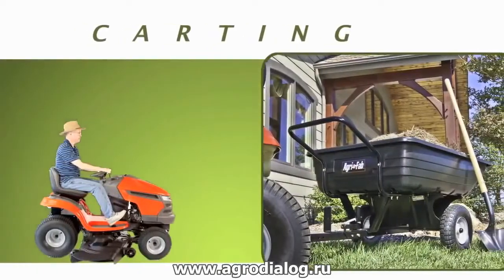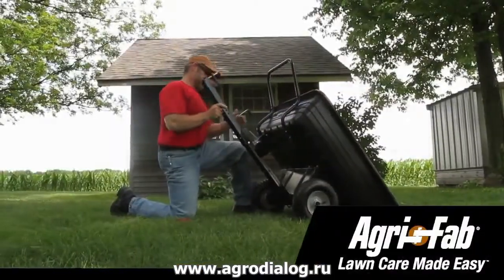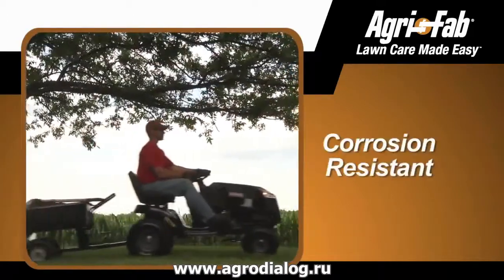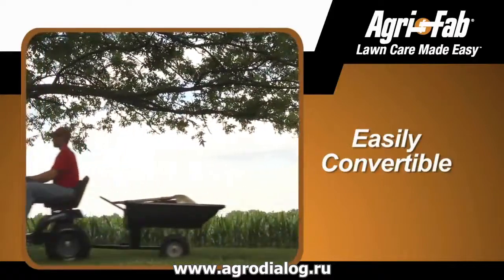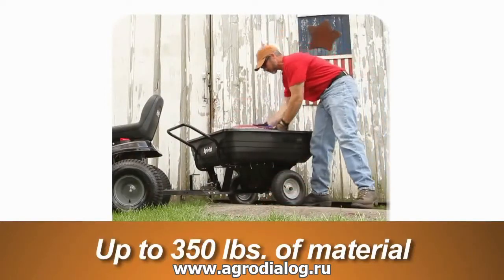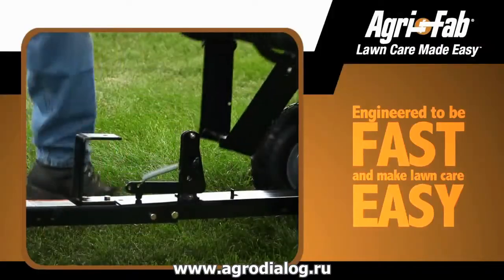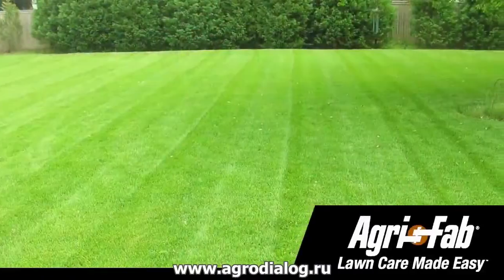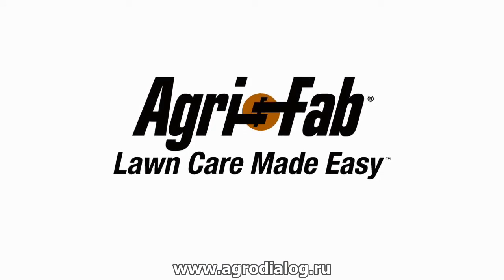Прицеп Agri-Fab 45-03453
Прицеп Agri-Fab 45-03453 предназначен для перевозки песка, гравия, дров, мусора и пр. Прочное полипропиленовое корыто. Загрузка до 175 кг. Габариты: ширина 82 см., длина 114 см., высота 30 см. Удобная ручка облегчает разгрузку.